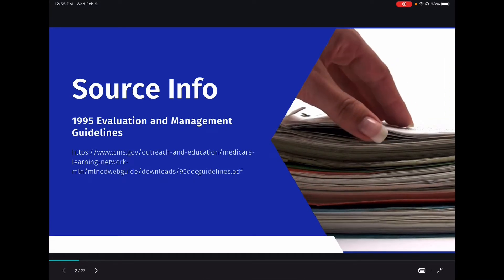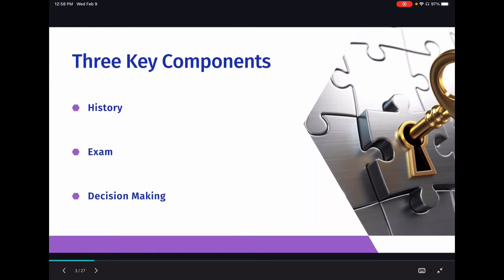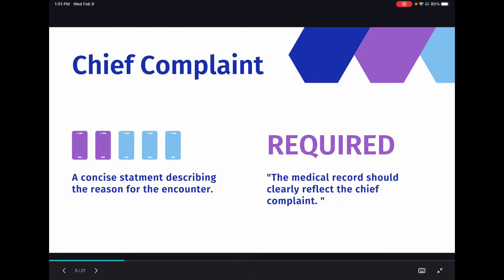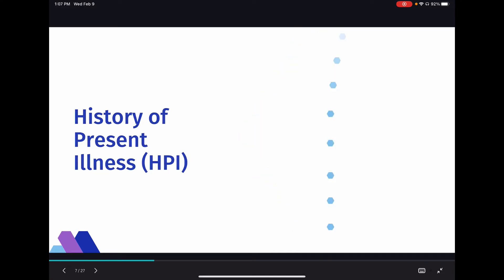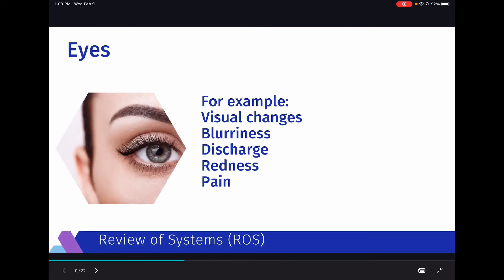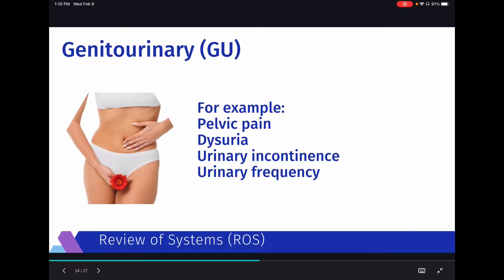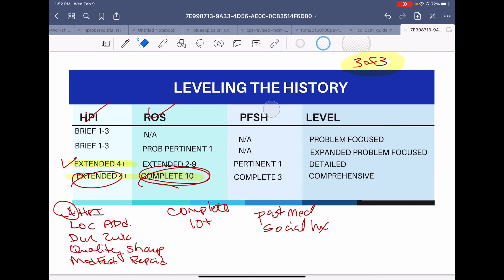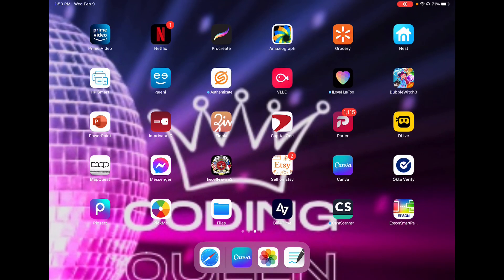Inpatient and Obs E/M Coding Part 1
In today’s video we will start a multipart series on Inpatient and Observation EM coding.
Part 1 is an overview and leveling history.

Angie the Coder has over 26 years of experience as a coder, auditor and healthcare consultant. She has worked in a wide range of healthcare environments and has experience with pro-fee as well as outpatient facility coding.

Services that Angie offers:
Coding
Healthcare consulting
Physician audits and education
Coder quality assurance reviews
Coding education
Speaking engagements
Coding tools